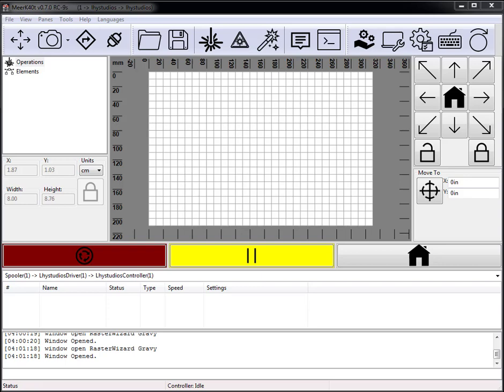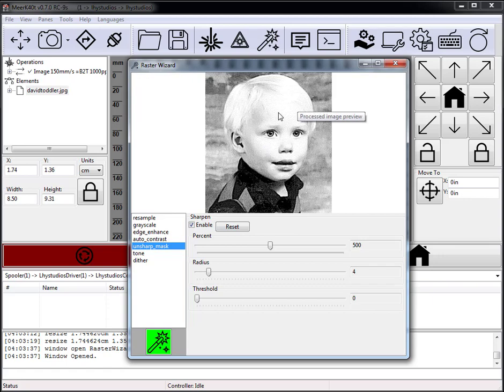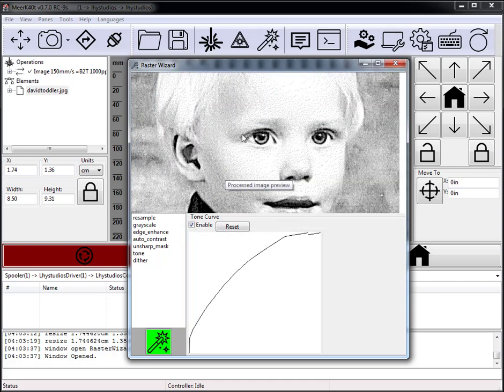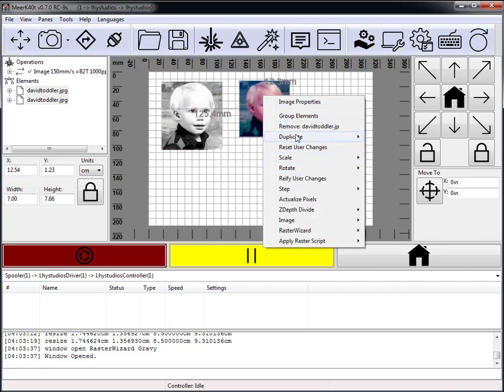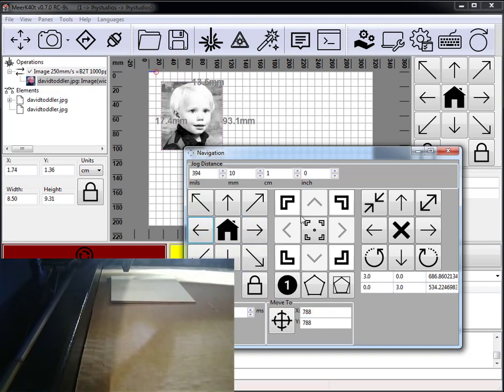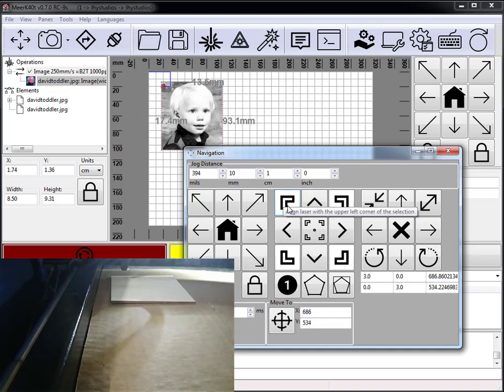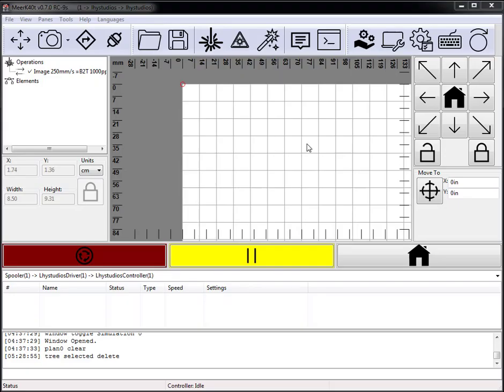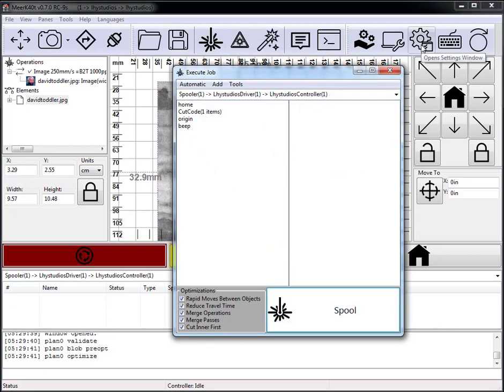MeerK40t Features: Raster Wizard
Quick overview and use of Raster Wizard.